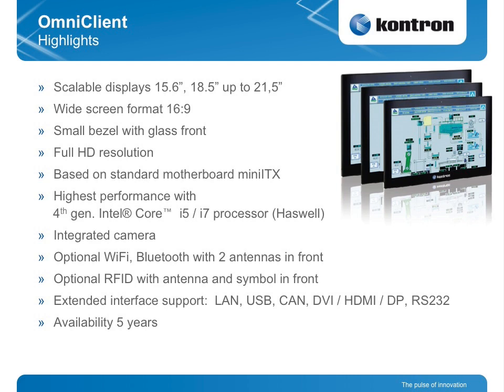Human Machine Interface Webtalk Part 1 with Norbert Hauser from SPS IPC Drives 2013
Latest HMIs have taken on a whole range of functions which were previously carried out on decentralized platforms. Besides visualization they now also provide functions like real time control and data processing. Norbert Hauser, Head of Kontron's business line 'Industrial Automation', presents Kontron's complete HMI products, including the new industrial displays for multi-screen installations.